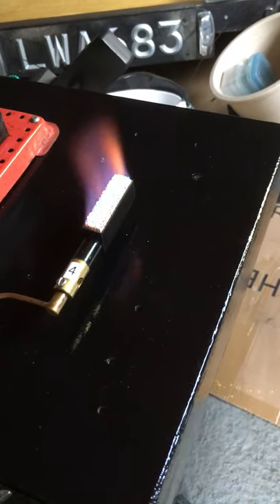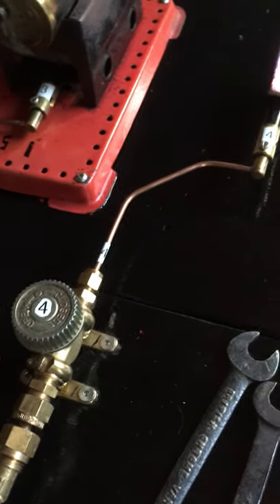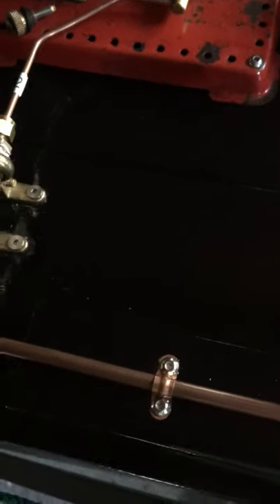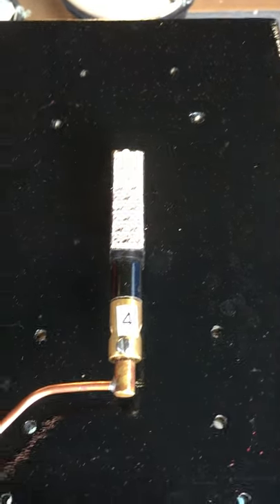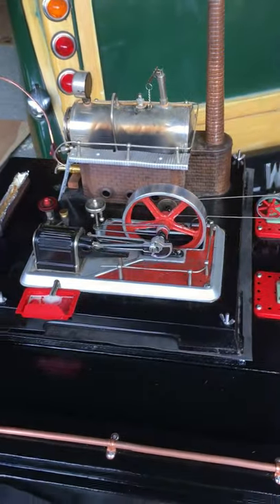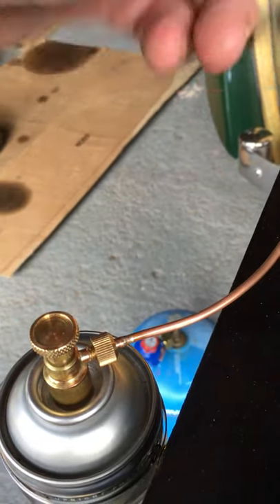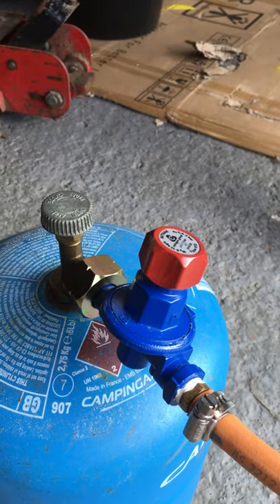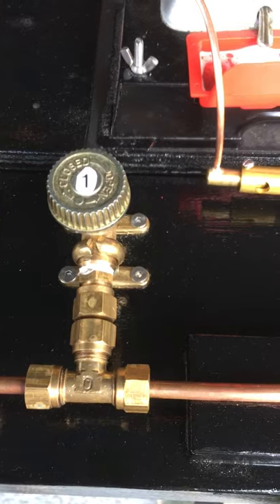BiX gas burners, Wilesco and Mamod - summary of my gas installation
A summary of how I converted the whole display board to a Camping Gaz installation